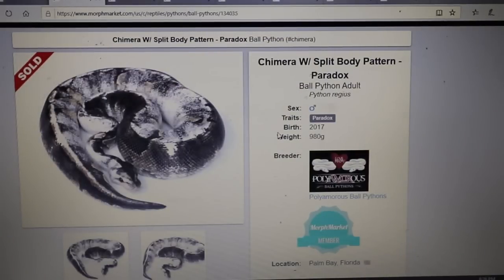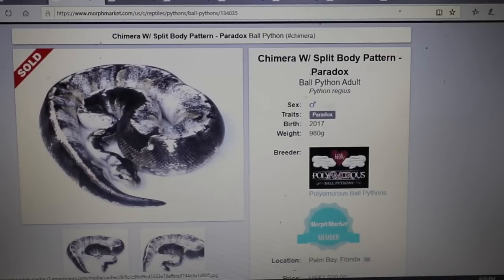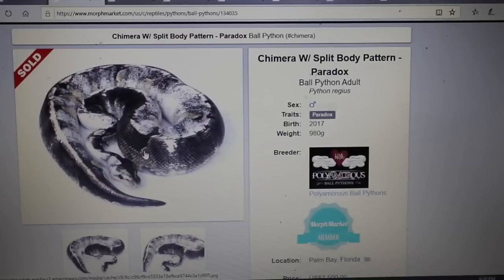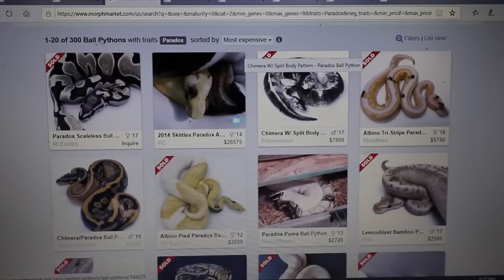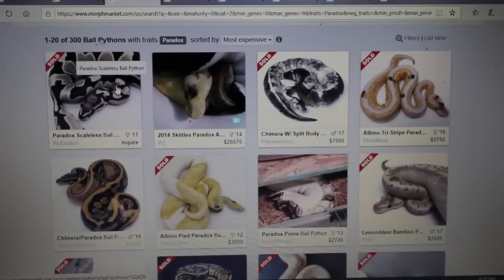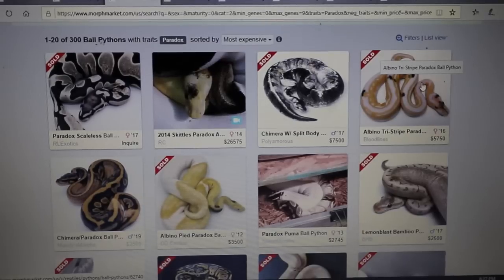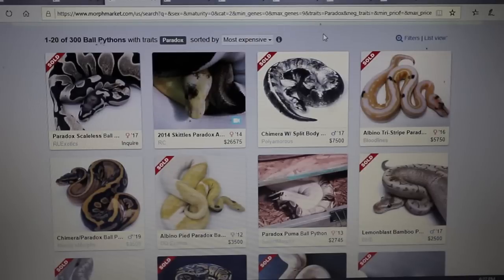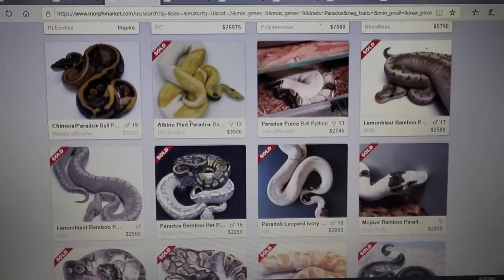Paradox and Chimera genetic Anomalies in Ball Pythons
In this video I'll describe the differences between a Paradox and Chimera ball python.